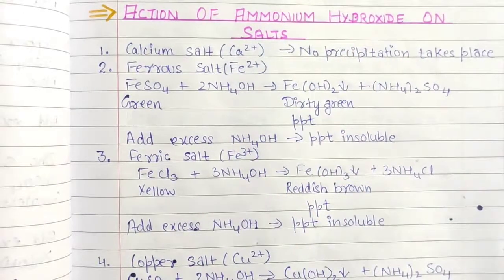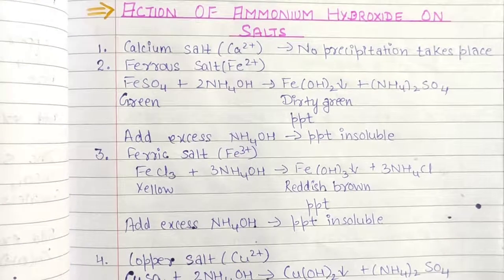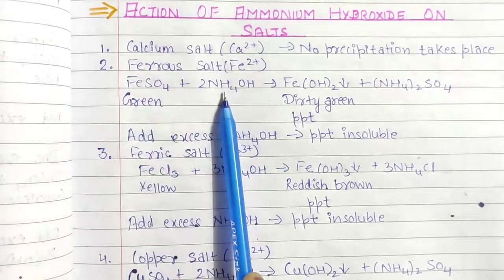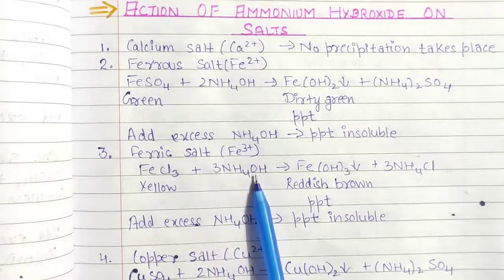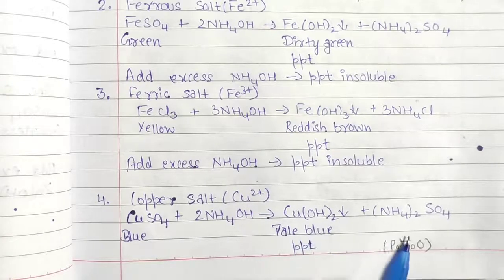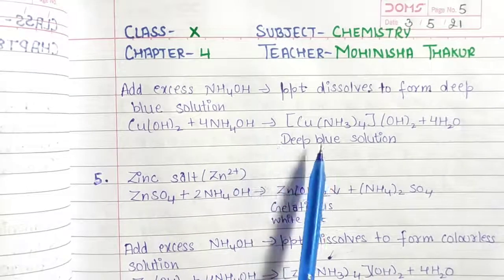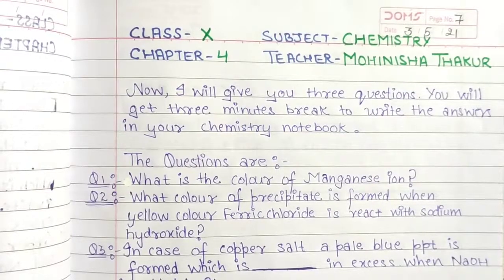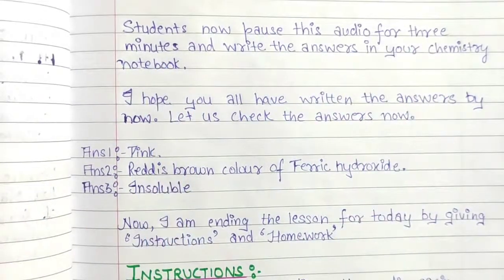Colour of the salt and their solutions Part 2, Chemistry, Class 10